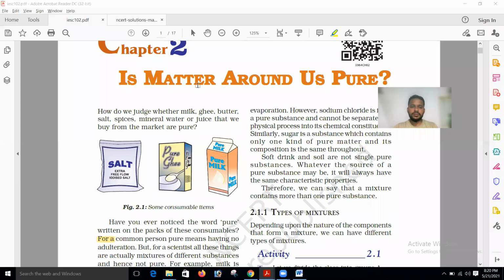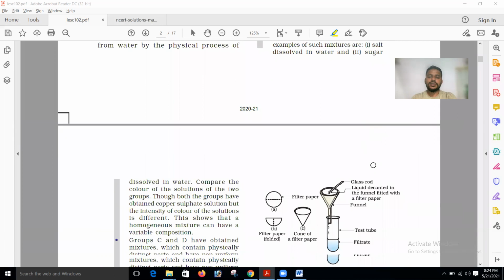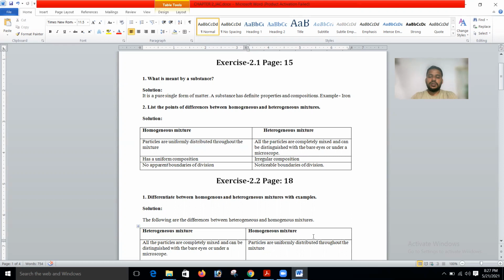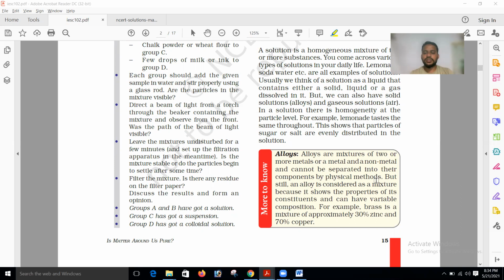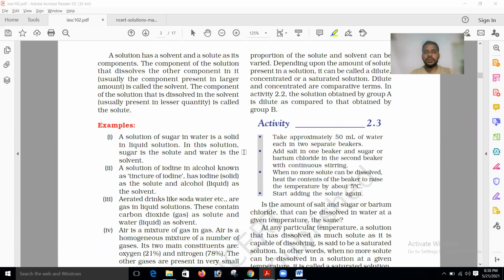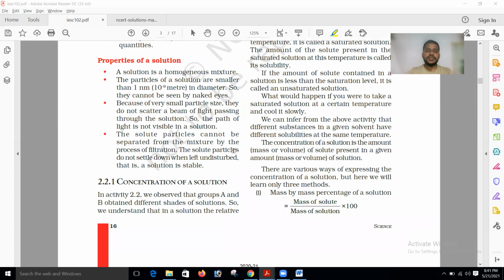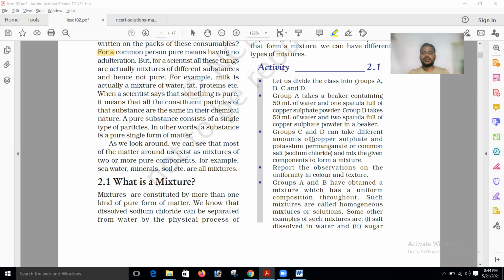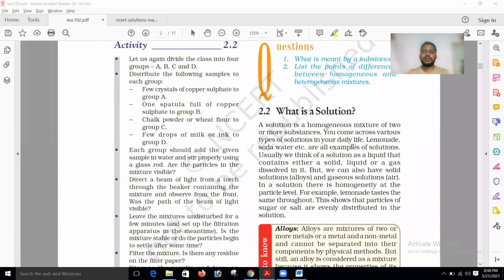Class 9|Science|Chapter 2|Part 1|Is MATTER around us PURE?